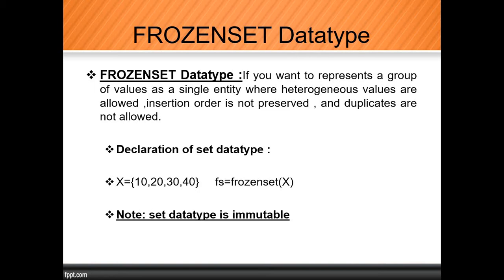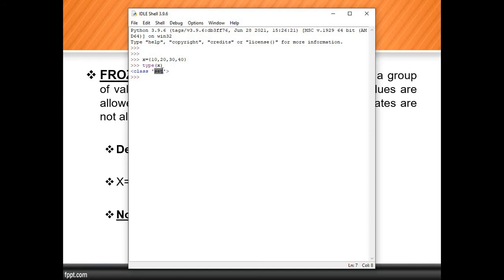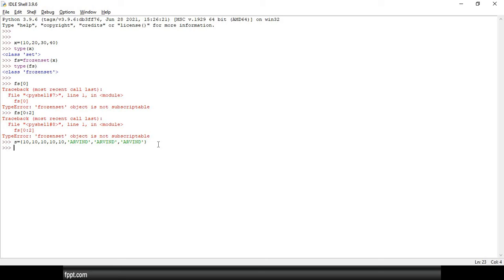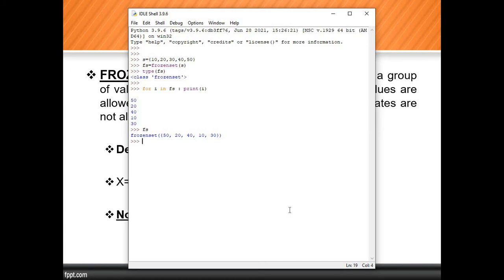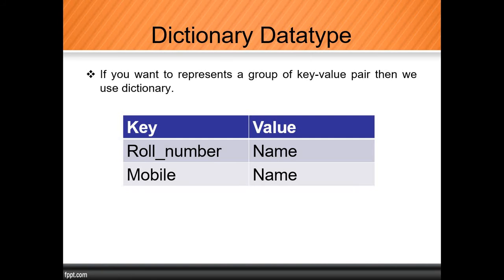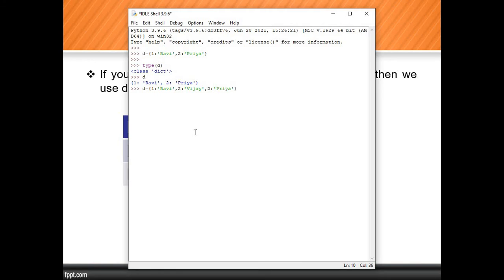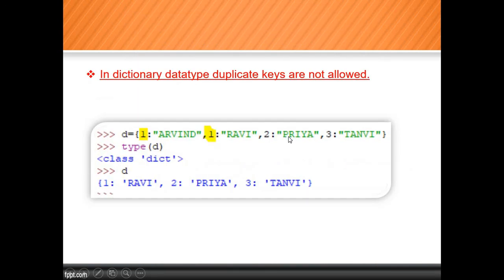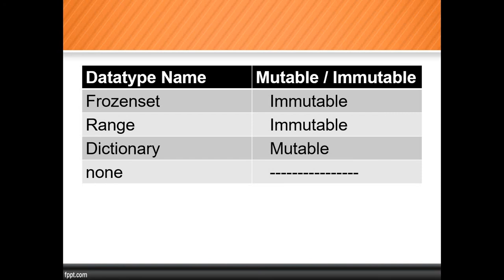PAYTHON DAY 10 INTERNSHIP DAY 08 2021 08 24 Z O D L